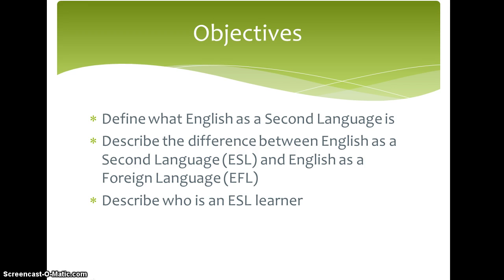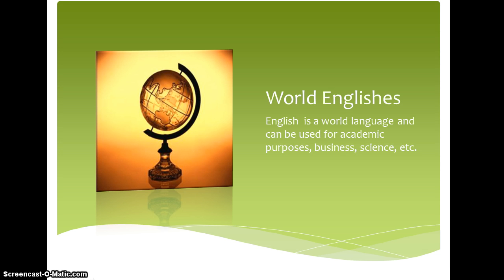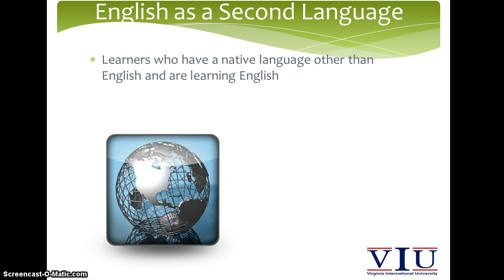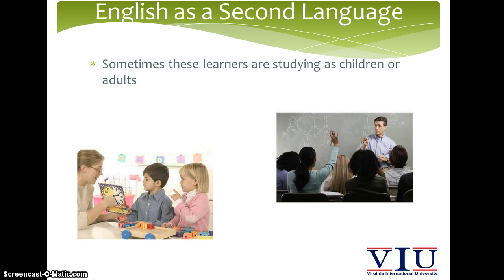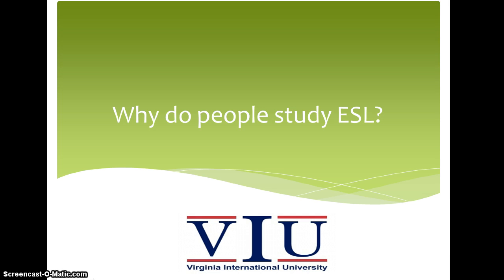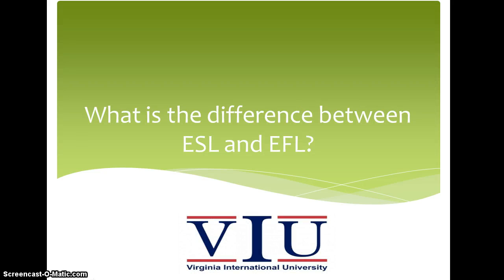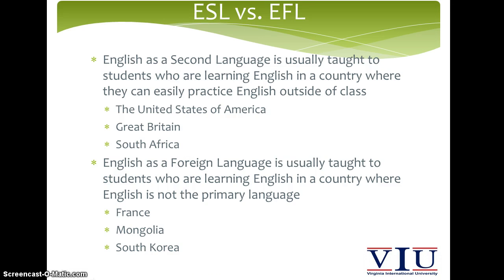SED Minute Lecture Series -ESL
What is English as a Second Language?